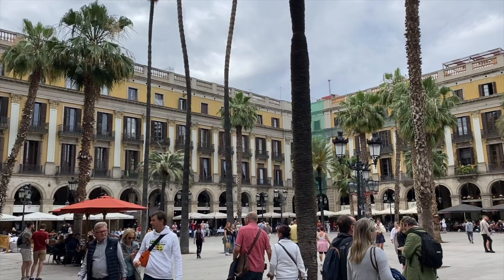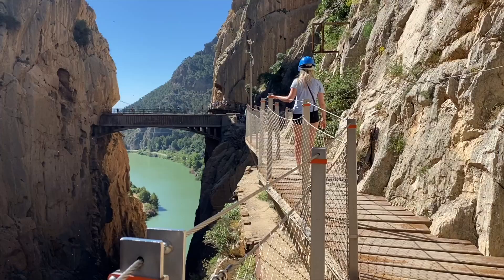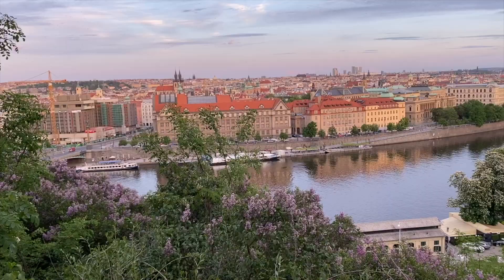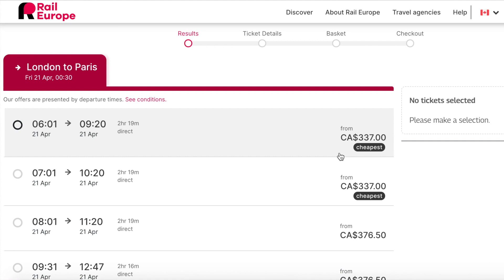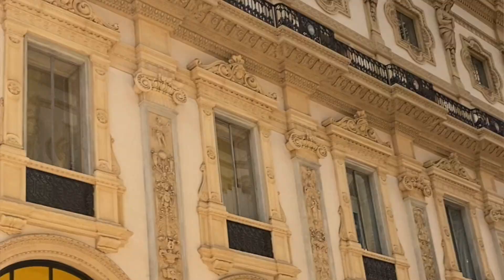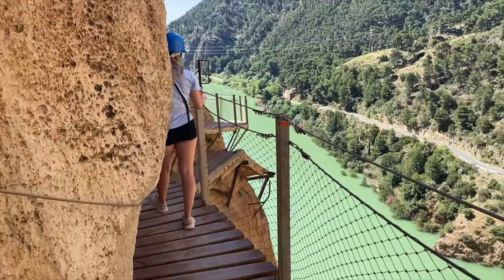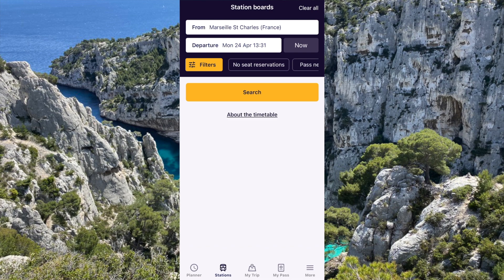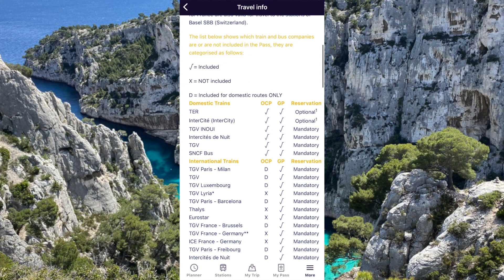How to Use the Eurail Pass | Choose the Right One!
Train travel is the most popular mode of transport for tourists in the continent. With train tickets being really expensive, the Eurail Pass is an option that helps make the price cheaper for trains. But, its not always cheaper and really depends on many factors to determine what the cheapest way of train travel is.

In this video I will deep dive into everything you need to know about the Eurail Pass and help you decide if you should even get the pass or if you should get individual tickets based on your trip.

Power Adapter (Universal)